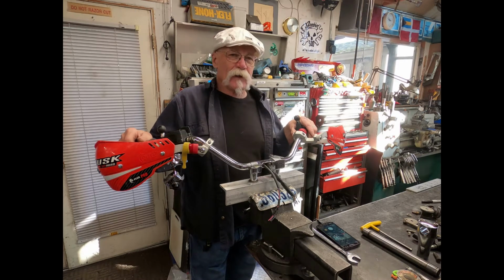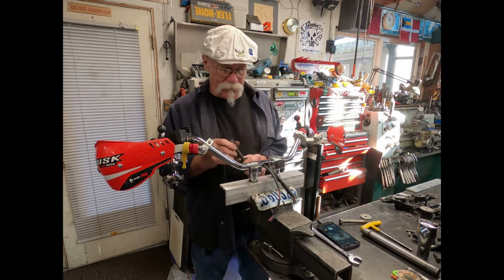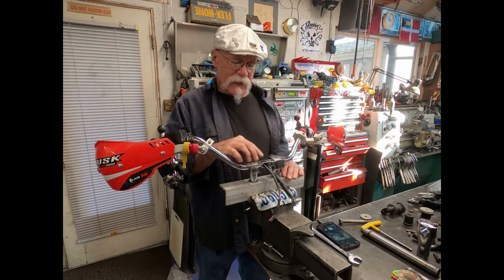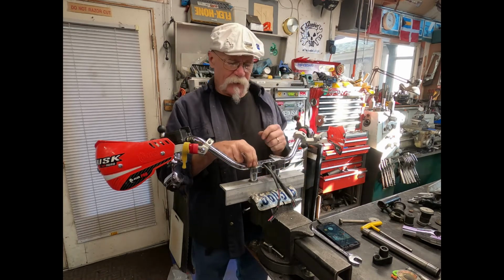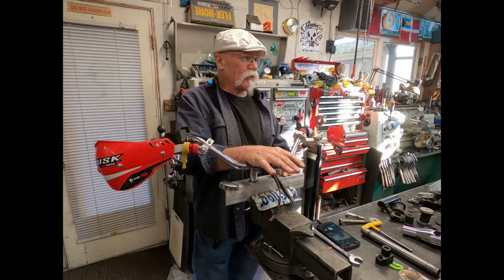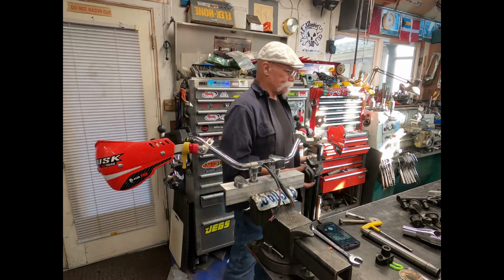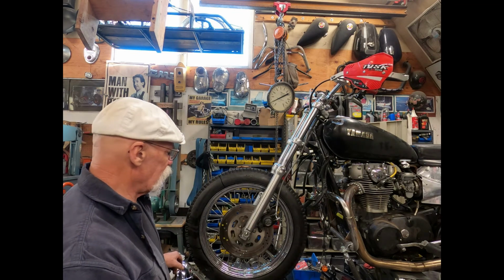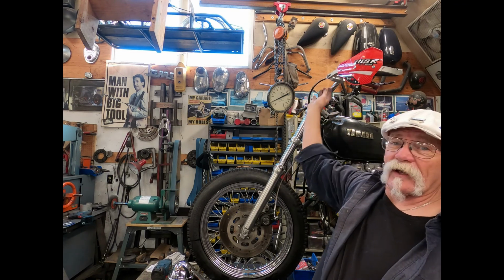Travels By Motorbike: 7/8" handlebars on 1" risers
A how to mount stock 7/8" handlebars on 1" risers fairly easy to do.